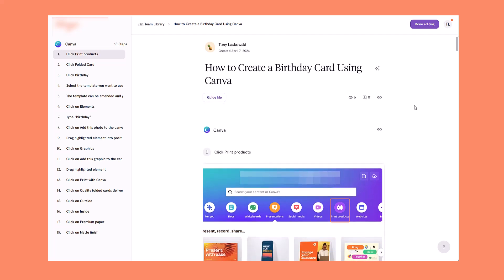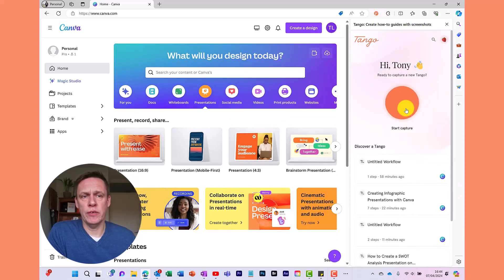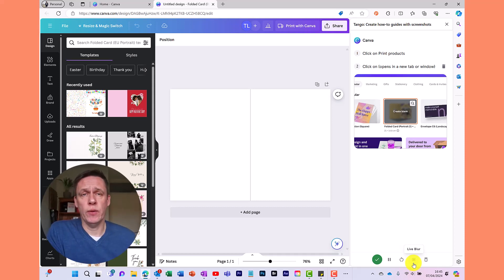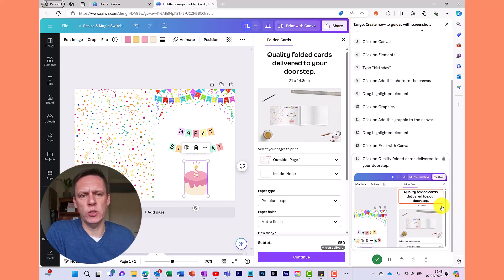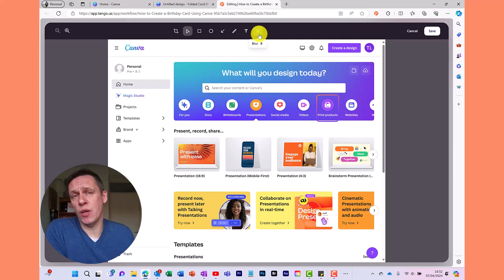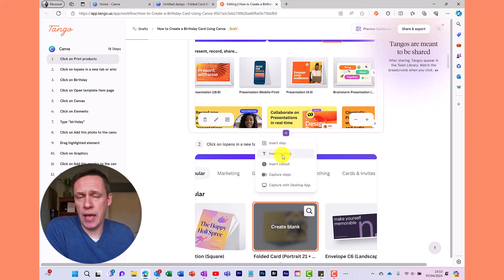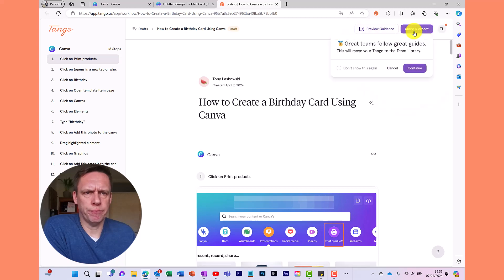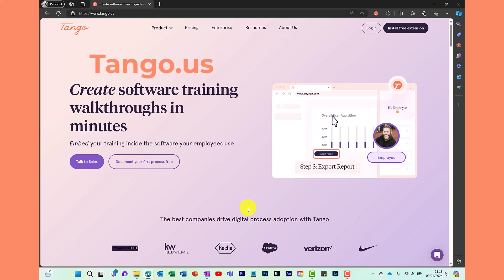Quickest way to get screenshots for step-by-step guides and ebooks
In this video, learn how to make step-by-step guides and ebooks in minutes. This amazing app automatically takes screenshots as you click through the process. Imagine how much time you can save. The guides are easily amended and shared with others. You also have options to edit the screenshots. This app has an option called Guide Me, where it will take the users through the process in the web application, it will highlight where the user needs to click. There are also analytics available so you can see how many people have viewed your guide.

🚨 MASTERCLASSES
👉 Master the basics of Microsoft Excel in less than time you think!